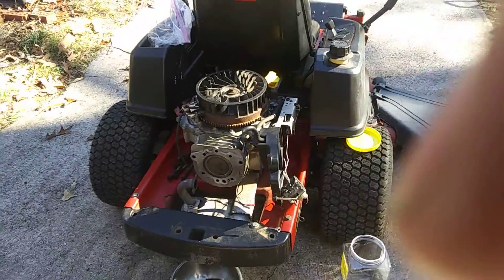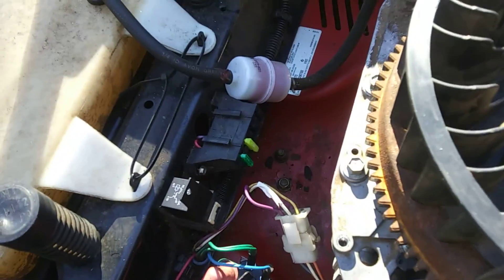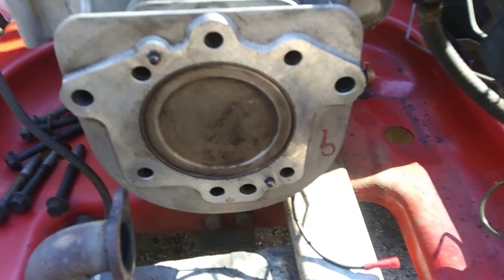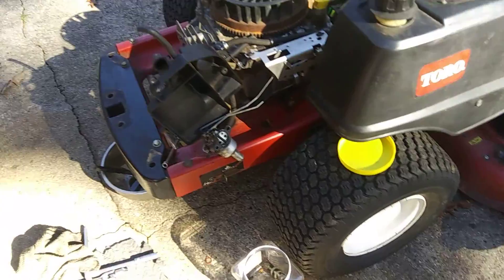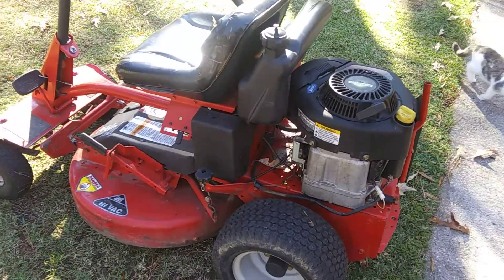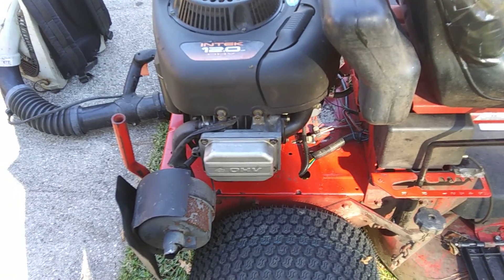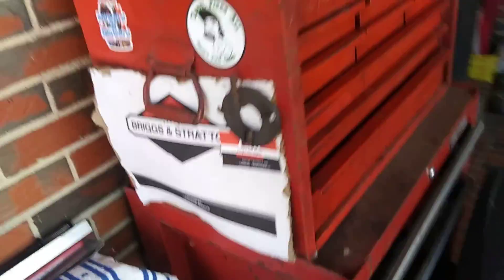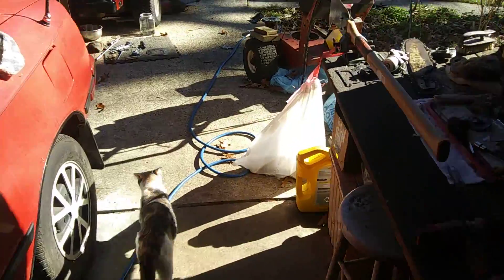kohler sv610 head gasket